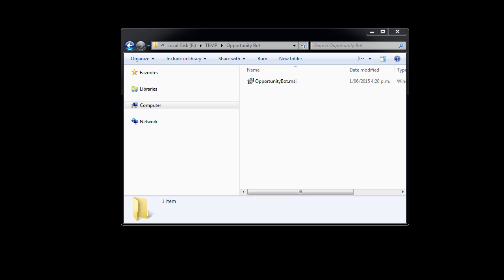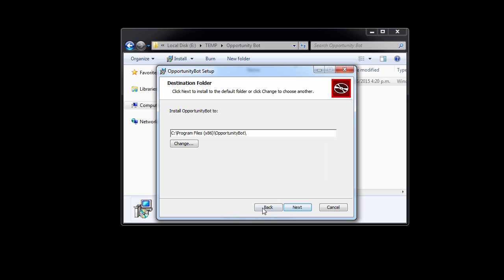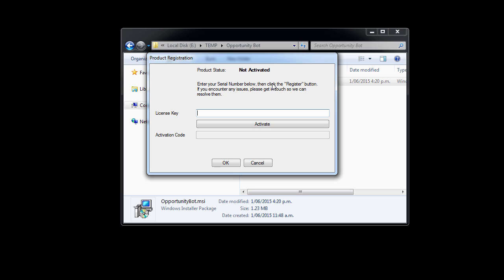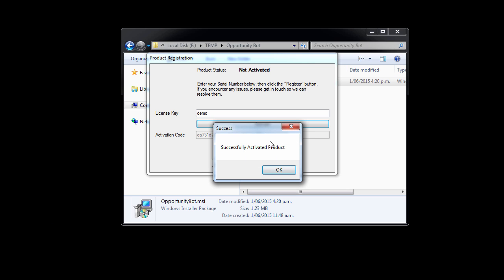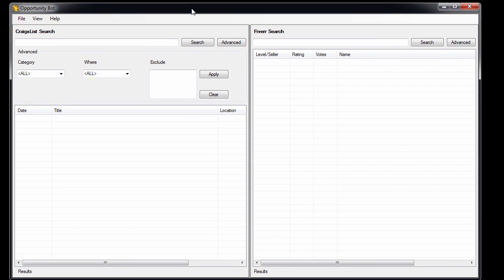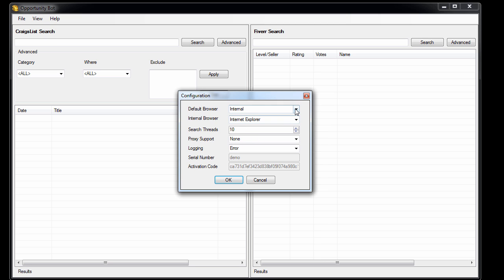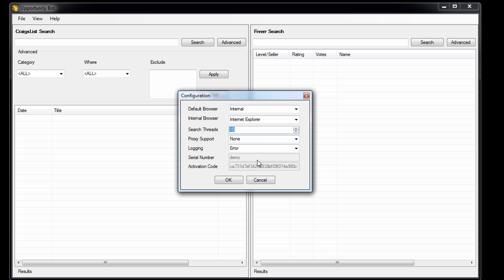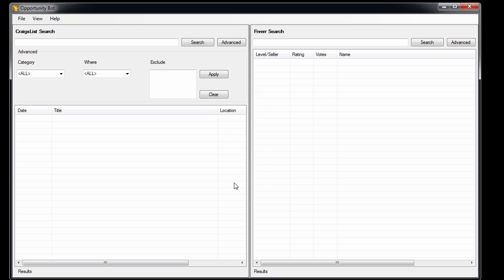Opportunity Bot Installation And Configuration